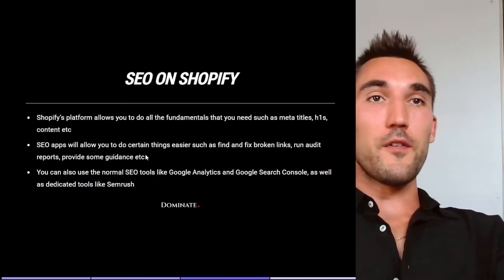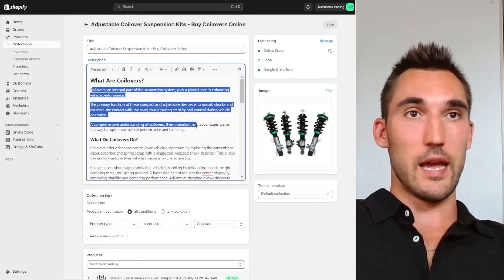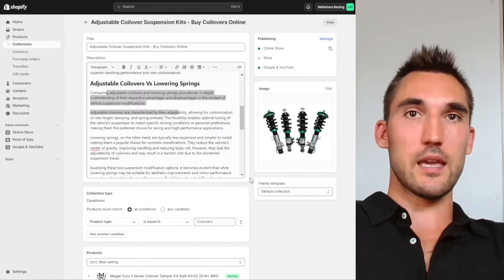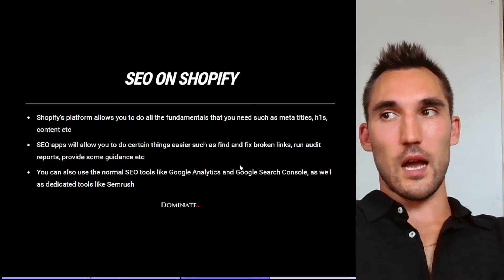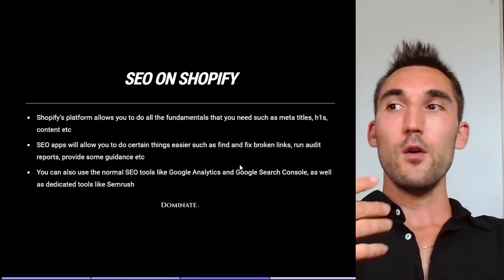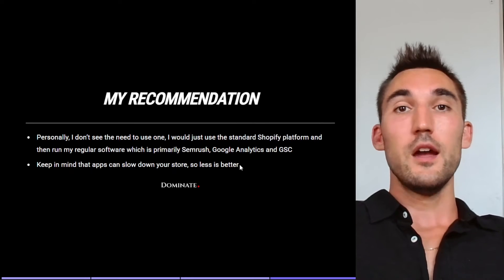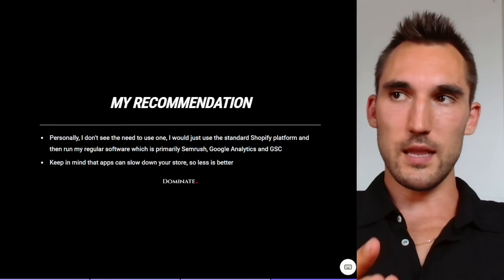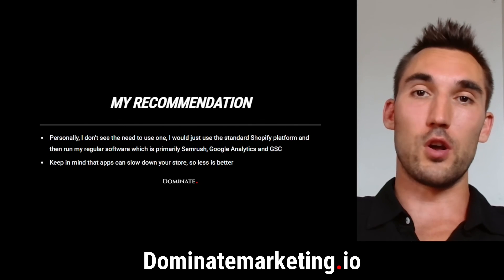Do You Need An SEO App For Shopify?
In this video I will explain whether you need an SEO app for Shopify and my reasoning behind it.